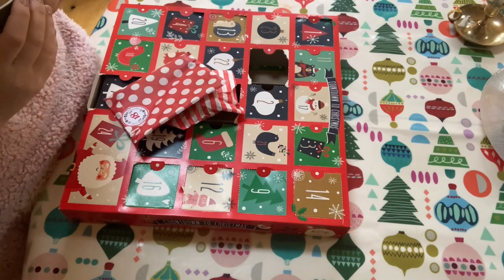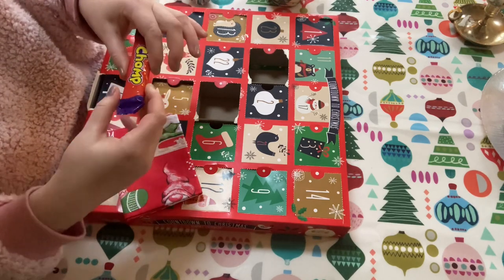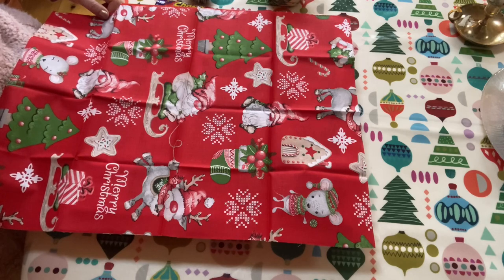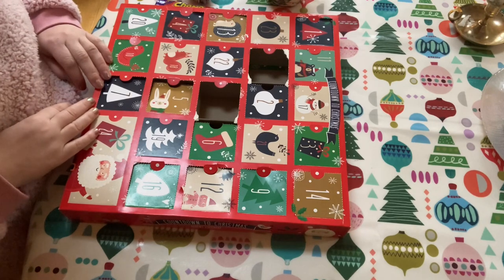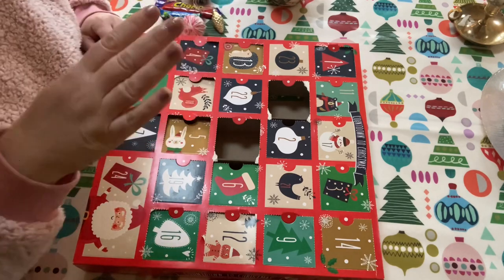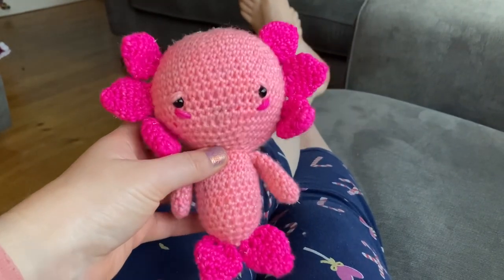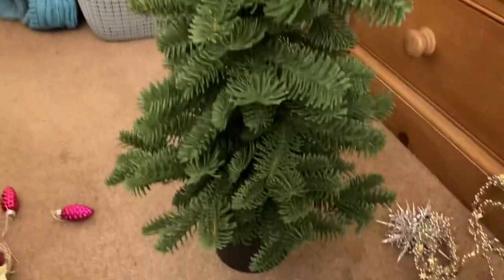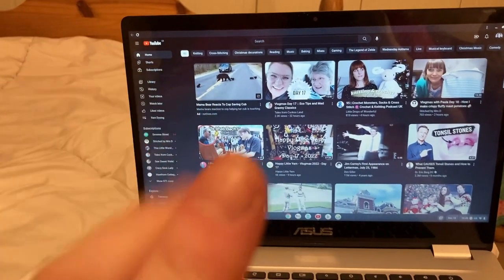Greenlambkin’s Little Vlogmas Day 18!